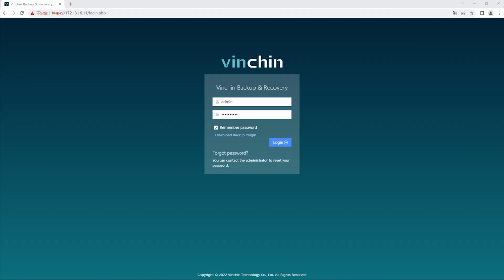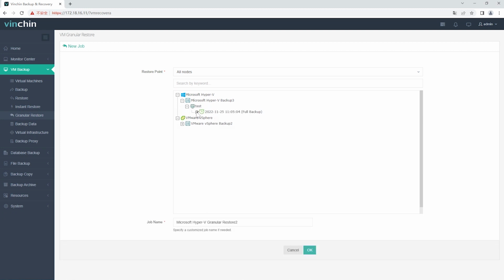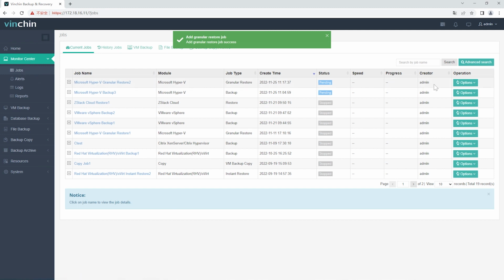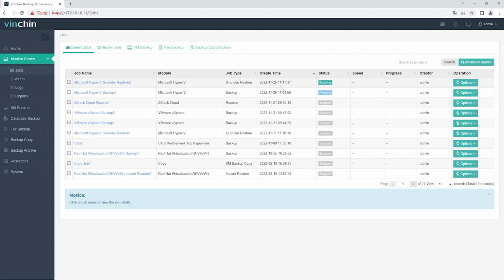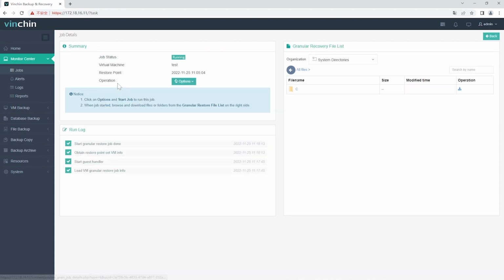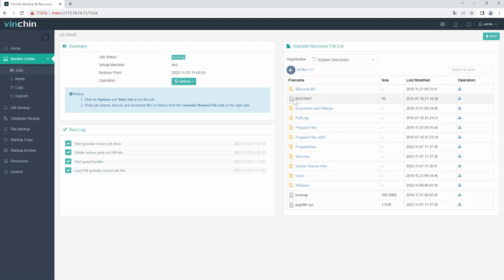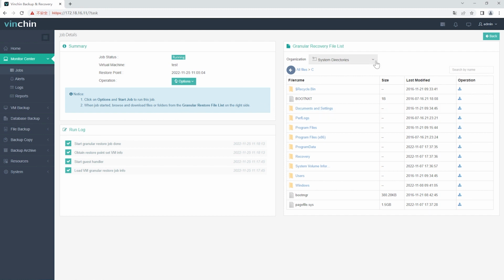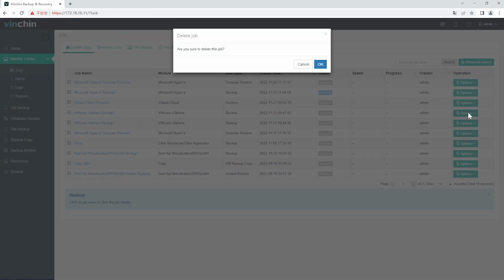How to restore Hyper-V VMs from file level（Granular Restore)?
Discover the step-by-step process of performing granular restores for Hyper-V VMs at the file level, ensuring precise recovery and enhanced data protection using our comprehensive guide with Vinchin Backup & Recovery.